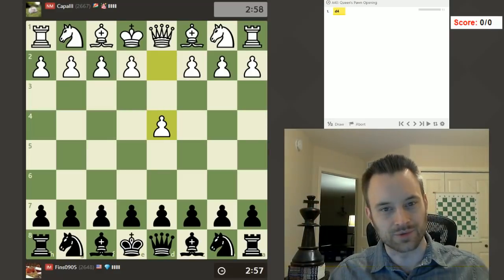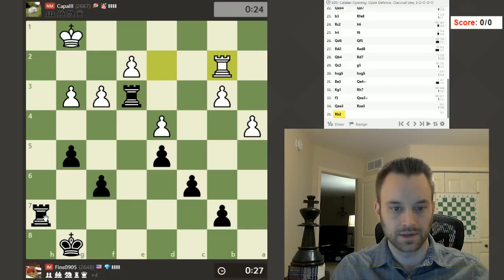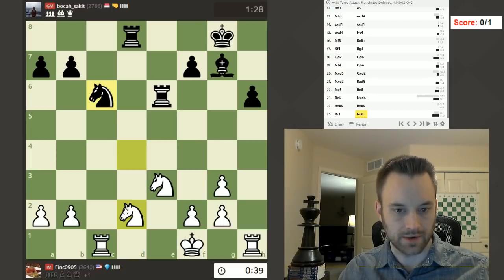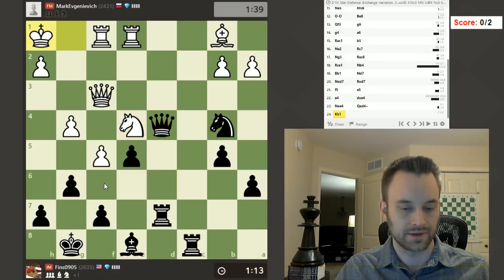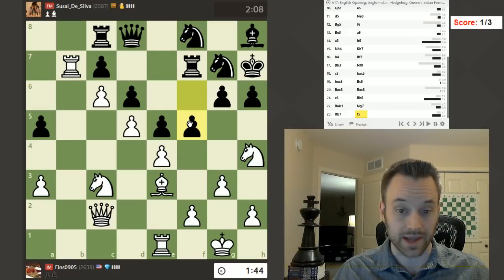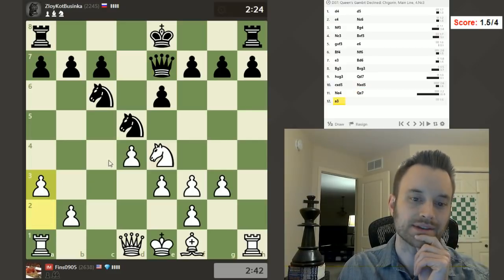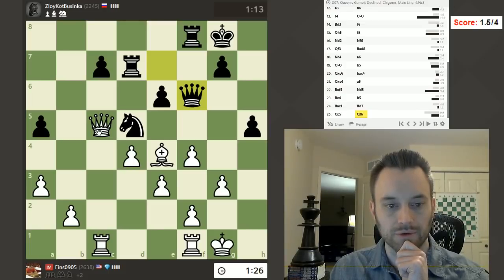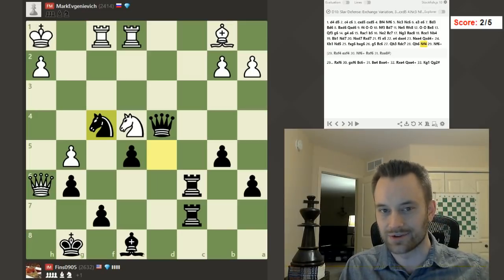How the Clock Kills Promising Positions | Using the Clock as a Weapon #36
When playing no-increment blitz, the clock is as much a resource as anything happening on the board. Here, I achieve several good positions, but I often find myself behind 1-1.5 minutes, or too slow in a time scramble! Nevertheless, my goals in this series are to 1) stay even or ahead of my opponents on the clock, and 2) trust my decision-making. Follow along as I try to avoid perfectionist tendencies and apply pressure with the ultimate equalizer in competitive chess: the clock!